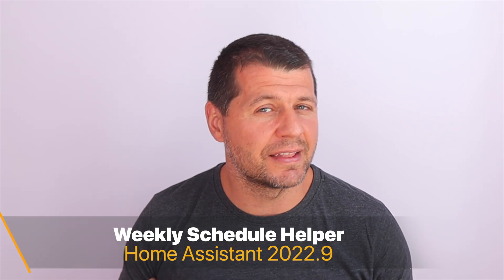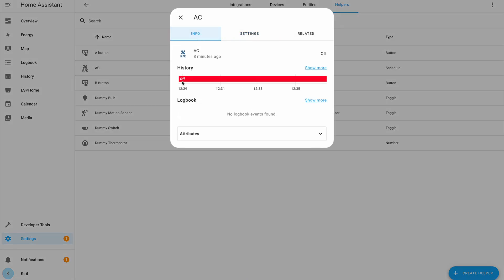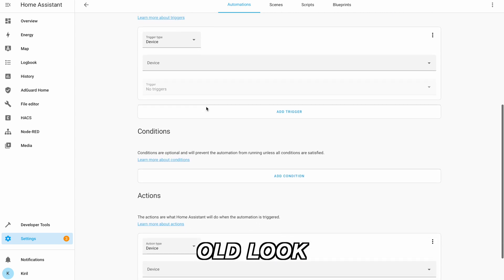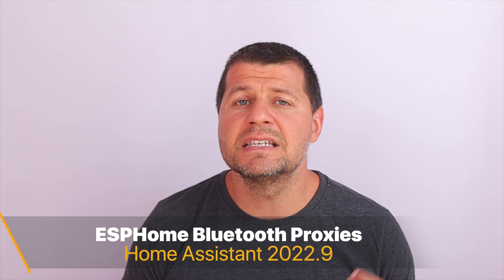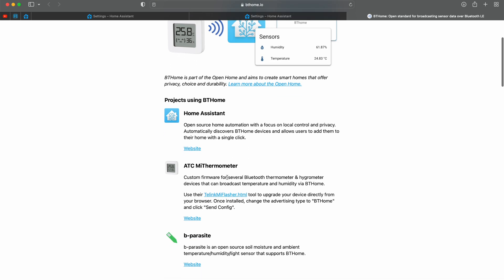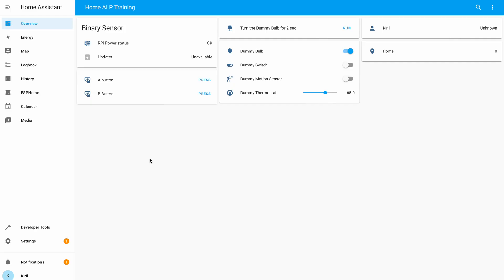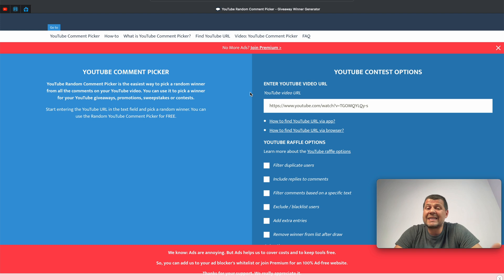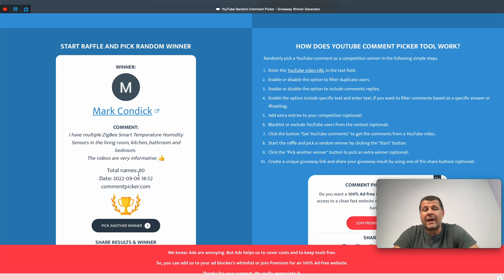Don't Miss These 7 New Features in Home Assistant 2022.9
Check what is new and what are the most interesting features in Home Assistant 2022.9. Watch the video till the end and complete the challenge inside.
HomeAssistant #2022.9

► TIME TABLE
00:00 Intro
00:32 New helper: Weekly schedule
02:04 New automation editor
03:17 ESPHome Bluetooth Proxies
03:48 BTHome
04:47 Z-Wave JS Firmware updates
05:04 Zigbee backup and restore + migration
05:25 Processor and memory usage